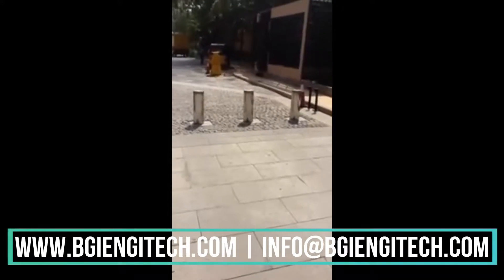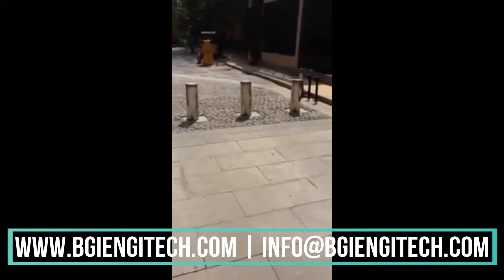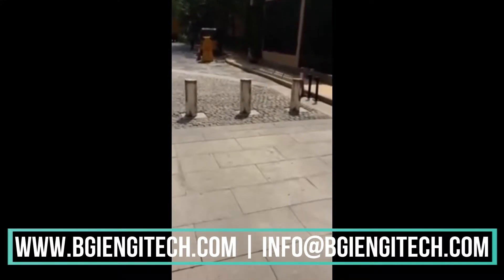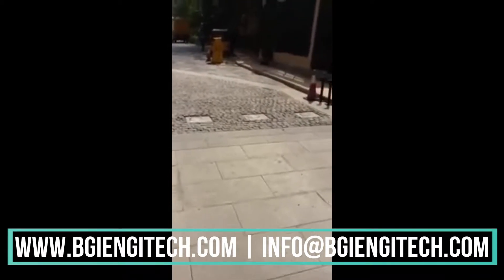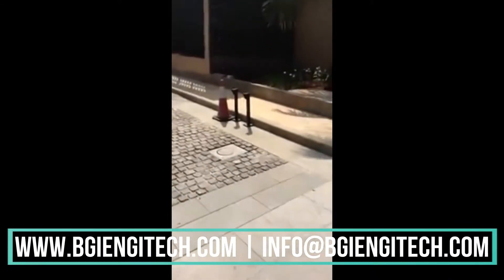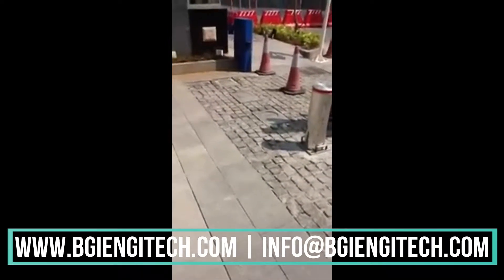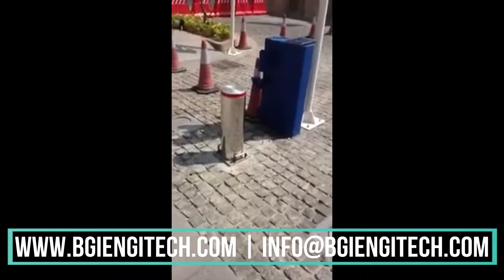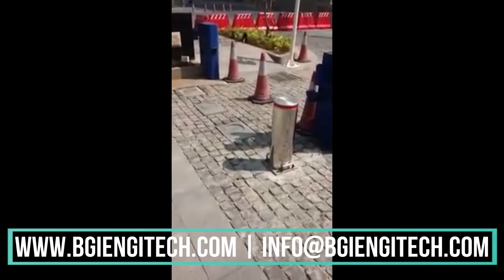BGI B3200 Pneumatic Bollards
BGI B3200 Crash Rated Automatic Bollards & Semi-Automatic Bollards. We have done installation of 4 Pneumatic Bollards that works with screw compressor for automatic up and down operation and 2 Semi-Automatic Bollards works with lock mechanism.